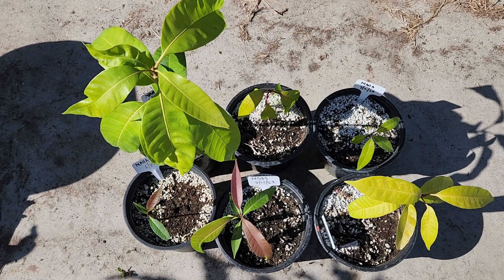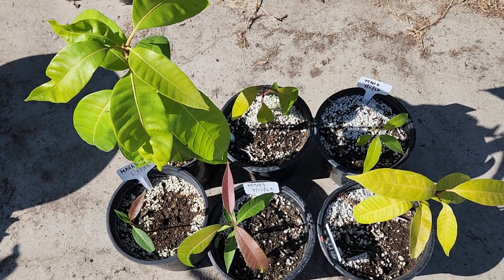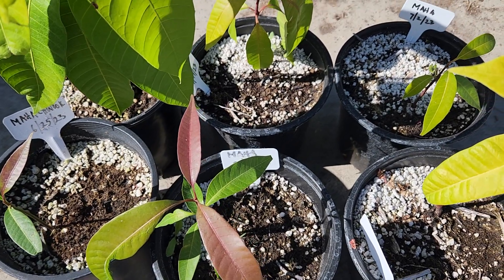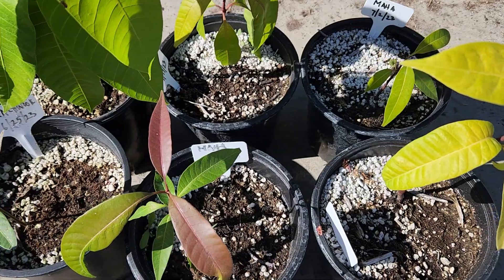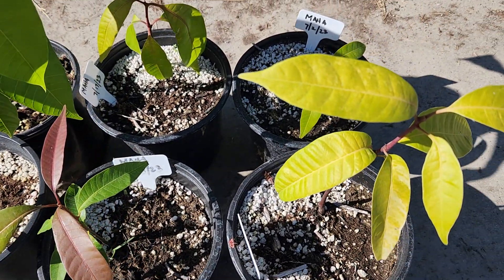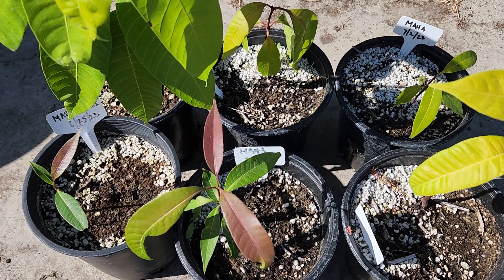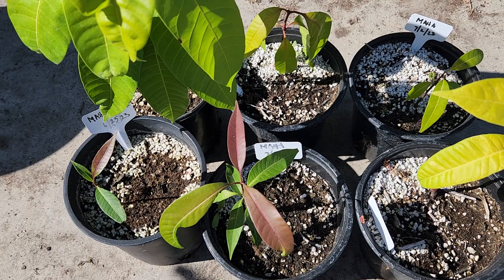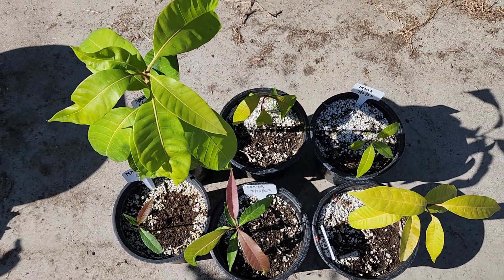Maha Chanook Mango Seedlings - November